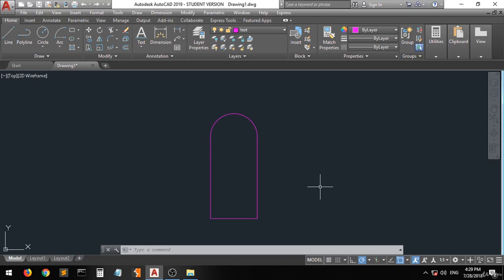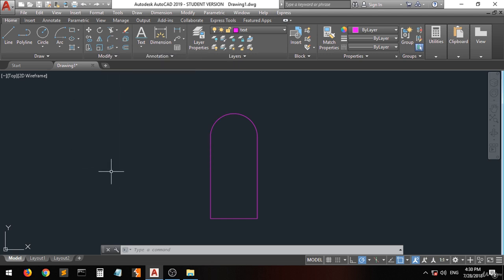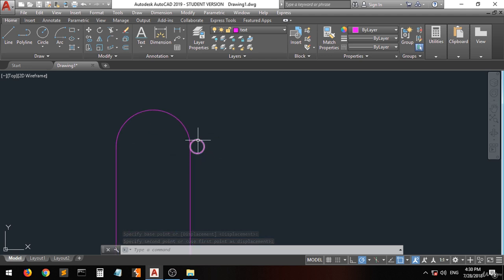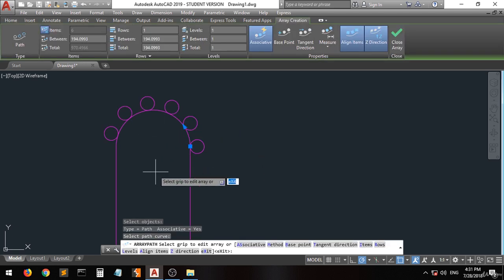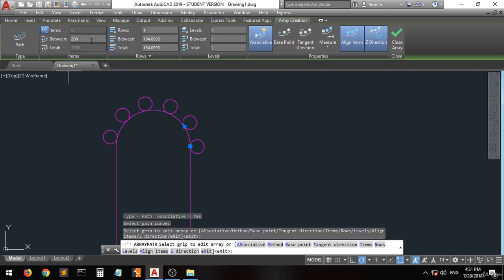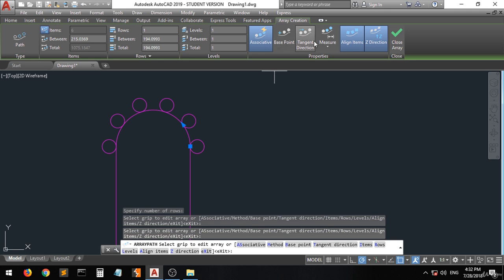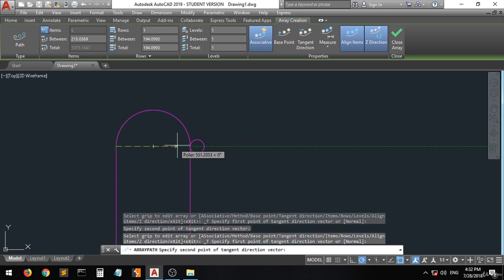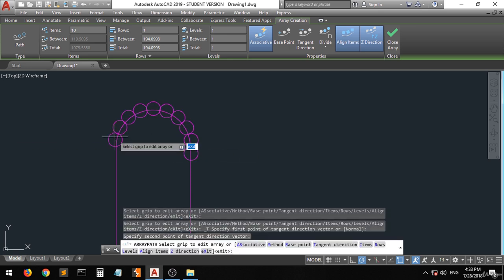Class 18 Path Array in AutoCAD 2D Tutorial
In this Class 18 of our AutoCAD 2D Tutorial Series, you'll learn how to use the Path Array (ARRAYPATH) command professionally.

📚 In this video you'll learn:
✅ What is Path Array?
✅ How to use the ARRAYPATH command
✅ Selecting objects and paths
✅ Adjusting spacing and quantity
✅ Editing Array objects
✅ Practical AutoCAD examples
✅ Time-saving tips for designers

🎯 This tutorial is useful for:

AutoCAD Beginners
Electrical Engineers
Mechanical Engineers
Civil Engineers
Draftsmen
Students